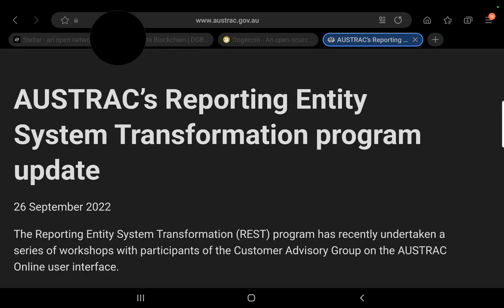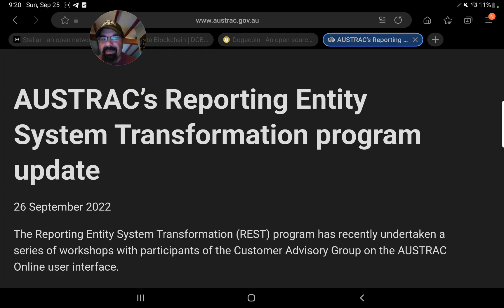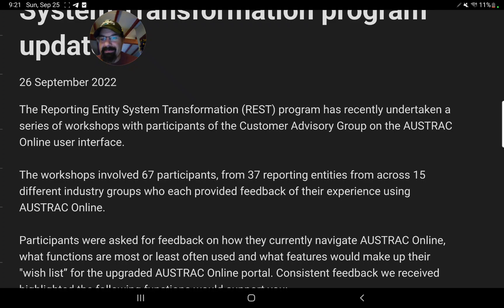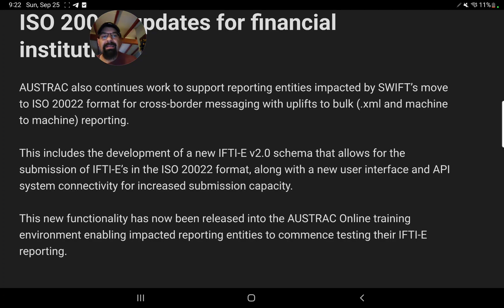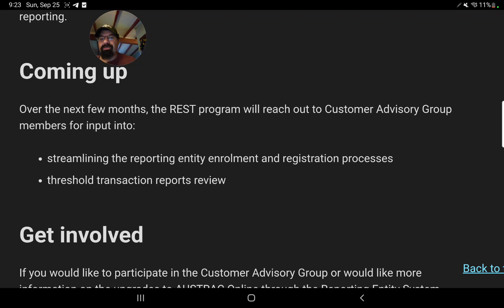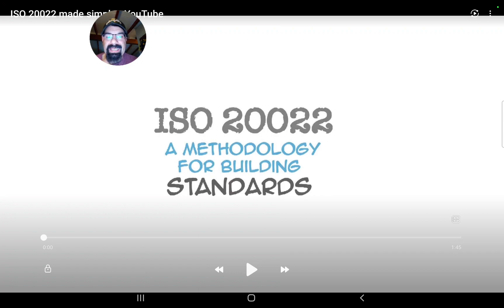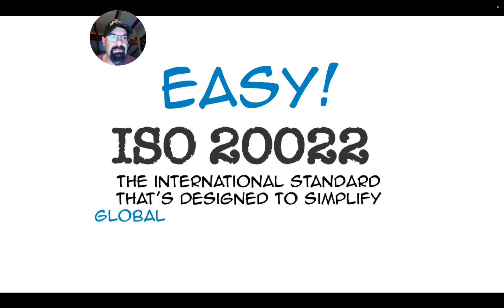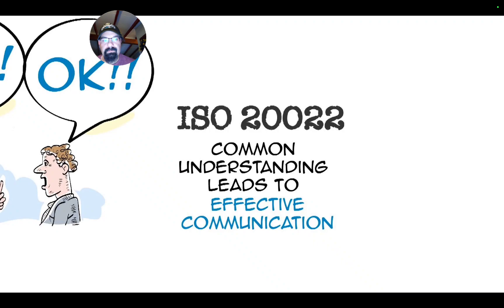ISO-20022 METHODOLGY FOR BUILDING STANDARDS+THIS PROVES SWIFT IS ISO COMPLIANT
IN THIS TIME IN HISTORY WE MUST TRANSCEND OUR AWARENESS TO A DIGITAL ERA WHERE PAPER MONEY IS NO LONGER AN OPTION. WHEN THE IS0-20022 FRAMERWORK IS PUT INTO PLACE... THATS WHERE THE ISO-20022 COMPLIANT COINS IN PARTICULAR XRP WILL TRANSCEND THE WAY WE USE MONEY ON A WORLD LEVEL. DONT MISS THIS ONE CHANCE IN HISTORY TO BUILD AND TRANSFORM YOUR WEALTH. NOT JUST FOR YOU BUT YOUR KIDS KID. NO MOON NO B.S FUD FREE  NEXT LEVEL TECHNICAL ANALYSIS

COPY MY TRADES VIA COPYTRADE XRPFUTUREMILIONAIRE

                                                                 ADDITIONAL CONTENT

I AM NOT A FINACIAL ADVISER